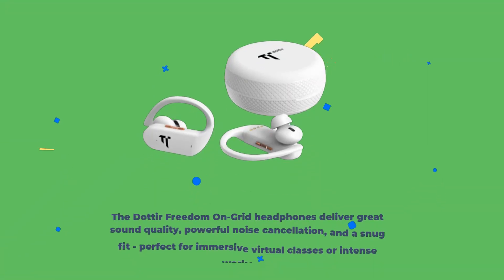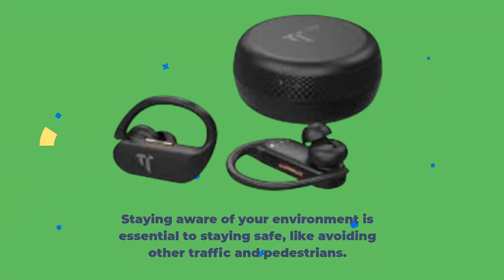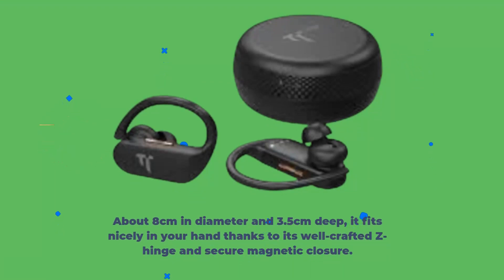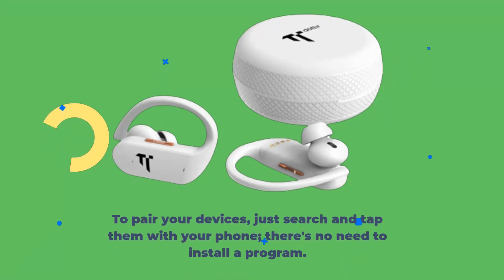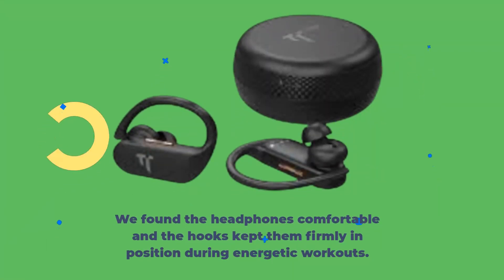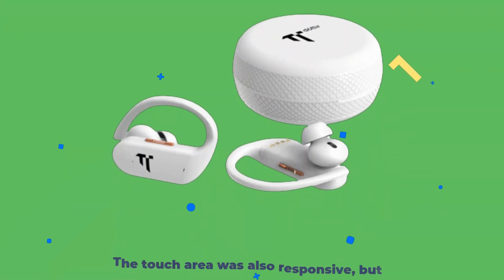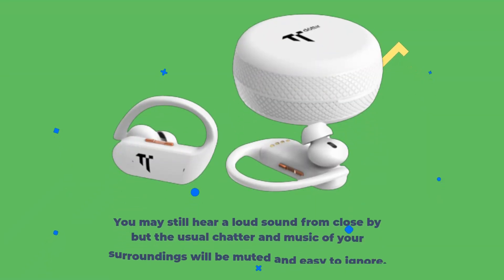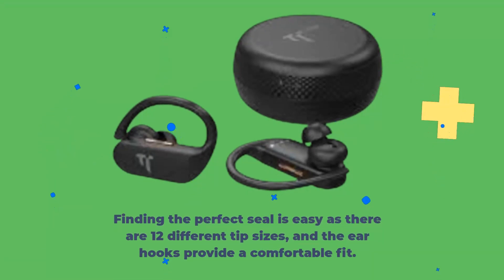Experience Freedom with Dottir's On-Grid Solar System | Review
Looking for a smart and innovative way to power your home? In this video, we'll cover everything you need to know about this amazing solar power solution, from its features and benefits to its installation and performance. With Dottir Freedom On-Grid, you can harness the power of the sun to generate clean, renewable energy for your home, reducing your reliance on traditional power sources and saving you money on your energy bills. Plus, with its easy installation and user-friendly design, Dottir Freedom On-Grid makes it easy for anyone to get started with solar power. Don't settle for traditional power sources - watch our review now and discover why Dottir Freedom On-Grid is the right choice for your home!